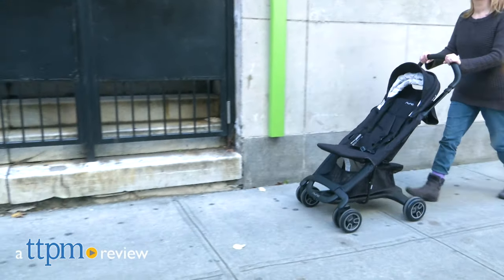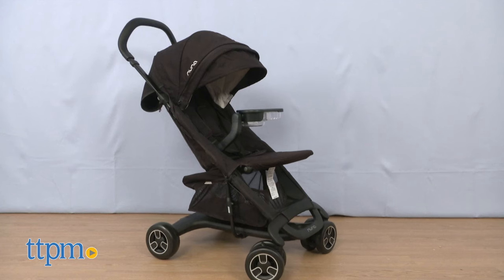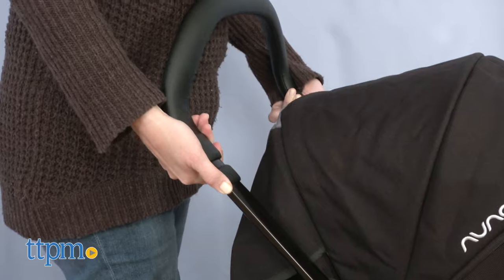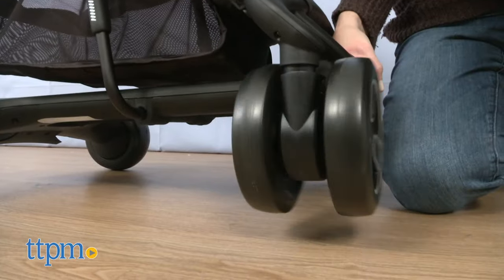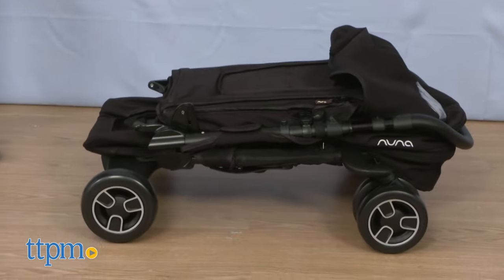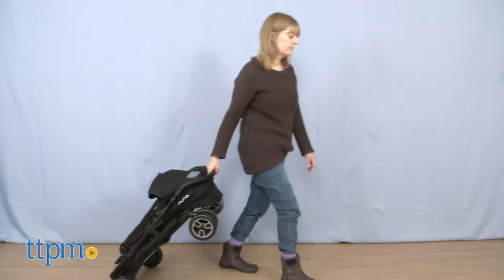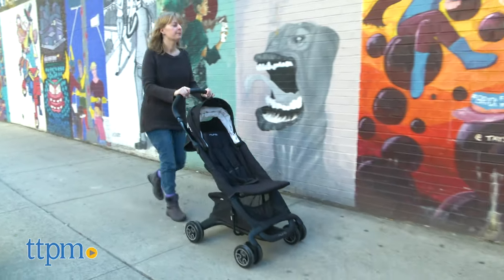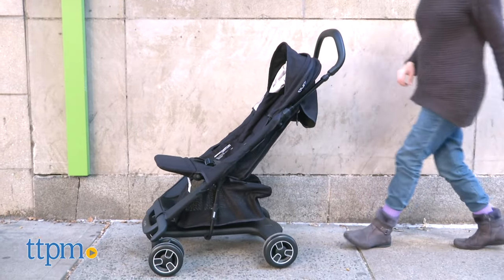PEPP Next Stroller from Nuna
Today TTPM is reviewing the PEPP Next stroller. Great features that set it apart are the easy fold and ability to pull it along behind you like luggage, plus the Dream Drape shade that provides extra shade for a sleeping baby. It would make a great travel and everyday stroller! See the full review in this video! For full review and shopping info

Product Info: Get to your next destination easily with the PEPP Next stroller. It features an easy and compact fold, plus a lot of great features for when it's actually in use.